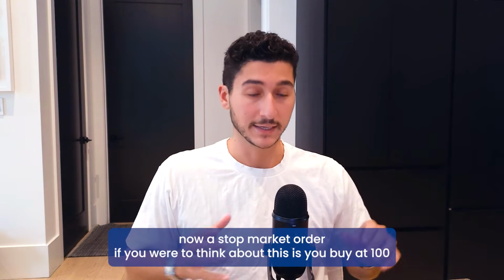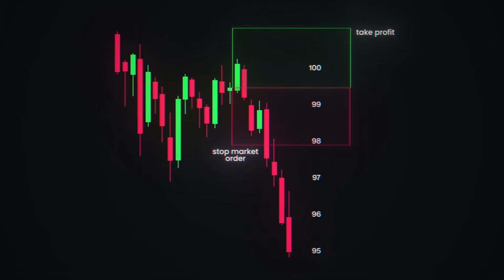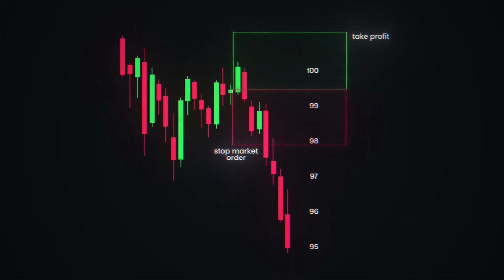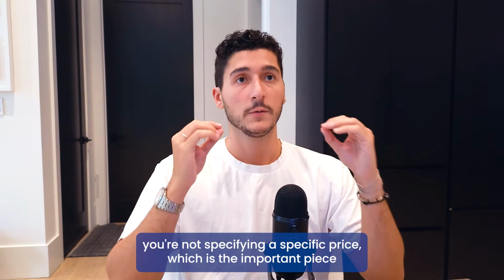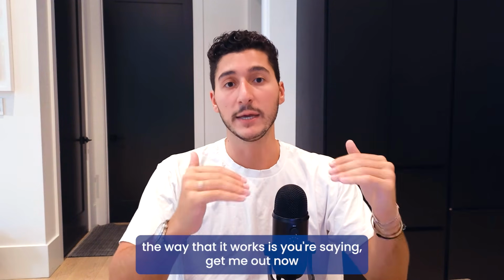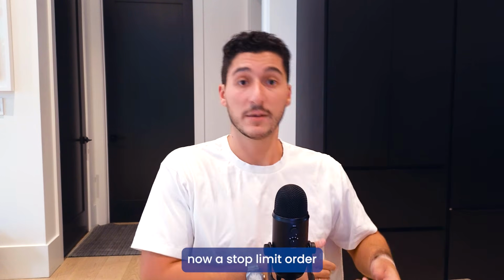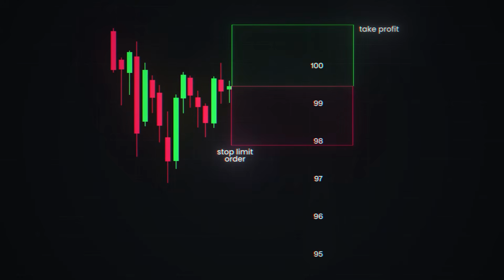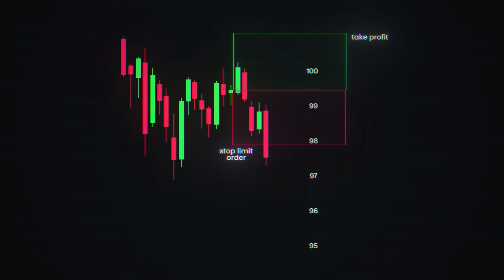stop loss vs. stop limit | what's the difference and which should I use? | edgeful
confused about the difference between a stop loss and a stop limit order? in this video, we break down exactly how each one works, when to use them, and which is better for different trading situations.

💡 what you’ll learn:

what is a stop loss order?

what is a stop limit order?

key differences between stop loss vs. stop limit

real examples of how each order type works

which is better for fast-moving markets?

tips for avoiding order execution mistakes

understanding the difference between stop loss and stop limit orders can help you protect your trades, manage risk, and trade with more confidence—especially in volatile markets.

📈 whether you’re trading stocks, futures, forex, or crypto—knowing how to use these orders can save you a lot of stress and money.